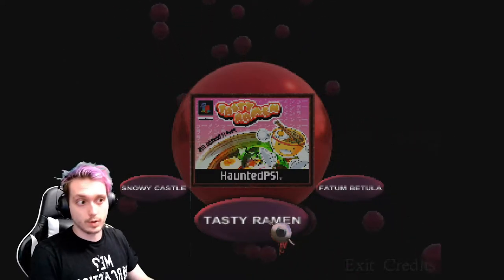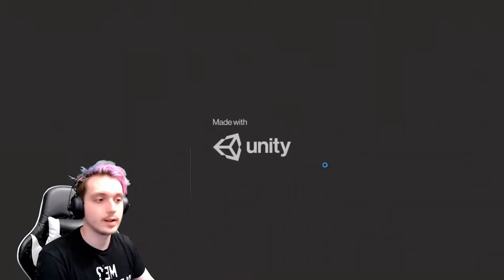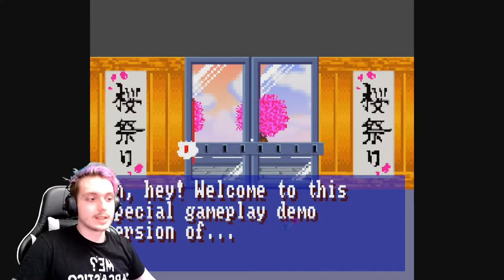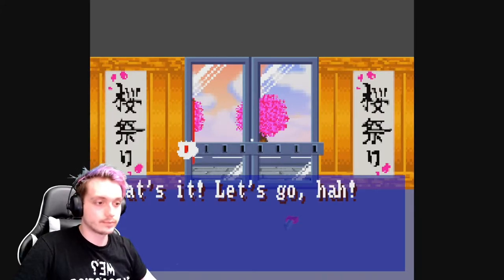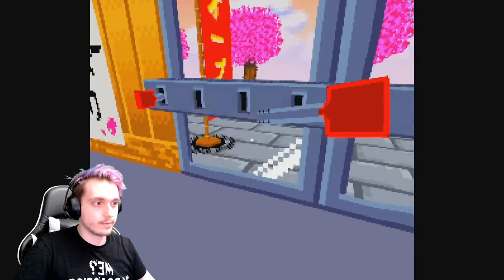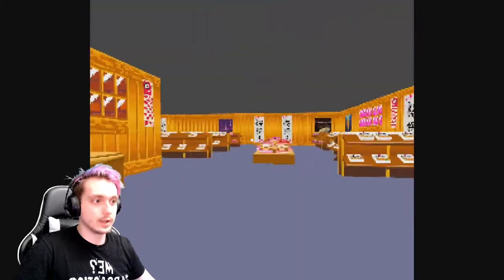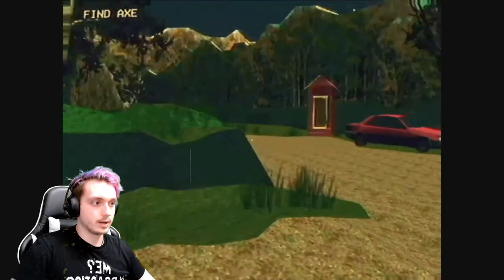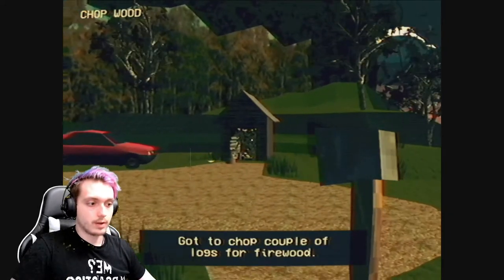What Is Happening?? ~ Tasty Ramen + Sauna 2000 ~ HPS1 Demo Disk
Store Desc. | Roused by the crackle of static, a lingering sense of dread crawls across the floor. You sit alone in your room. A dimly lit memory repeats in your head. 17 demos too horrible to describe keep you from your bed. Each one is a personally crafted nightmare. You've tried to tell others, no one understands. A CRT you don't remember owning flashes to life. Frozen in place you look upon the flickering screen to spy a dismal, bloodied scene. A cracked and faded jewel case sits close beside. A pale grey plastic box sits in front, emitting a low whirring noise. Will you take to the controller or let yourself be taken over?